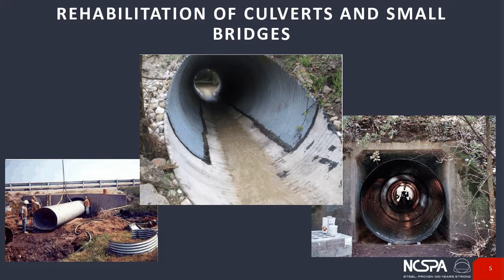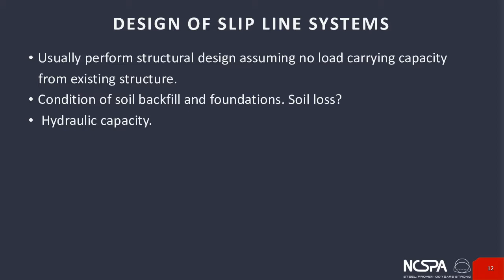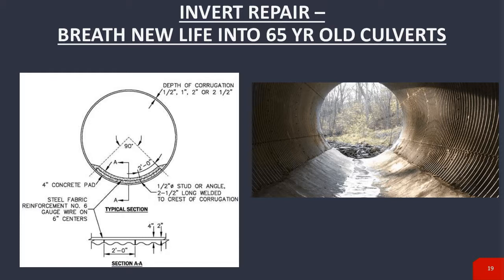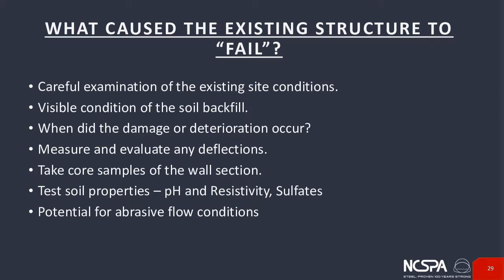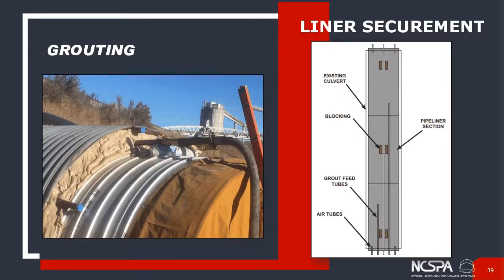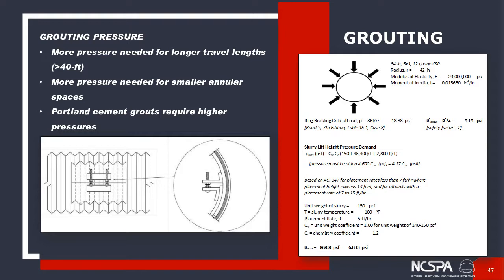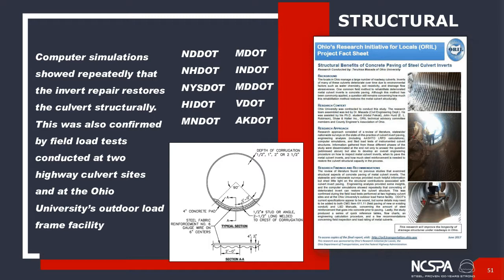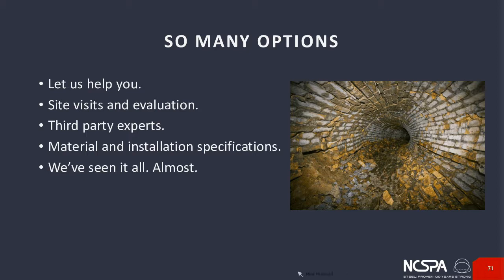Real Deal On Steel Webinar #7 - Rehabilitation